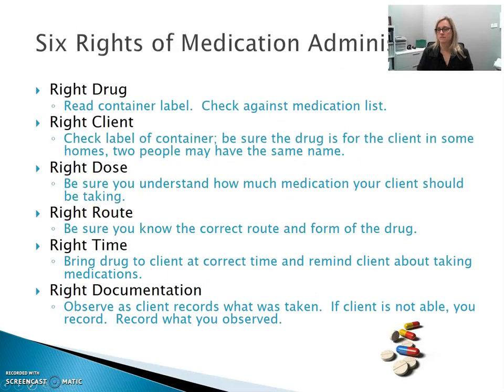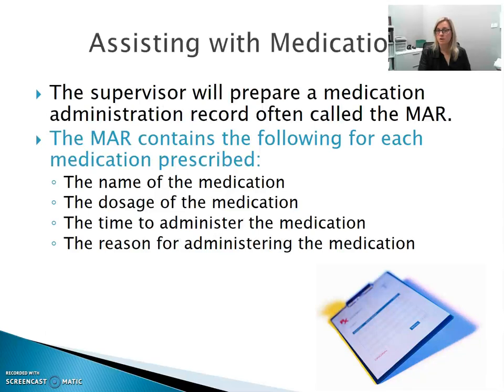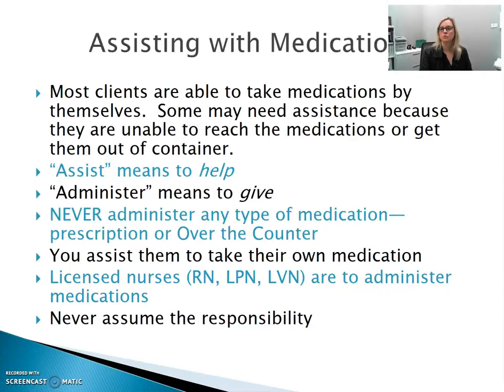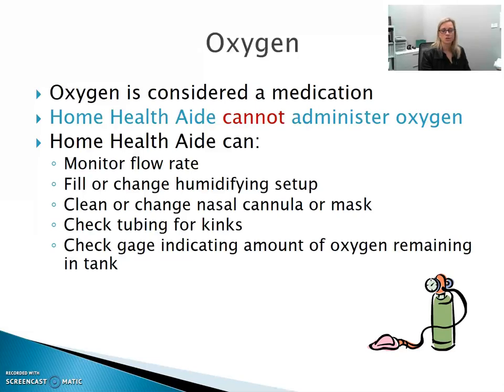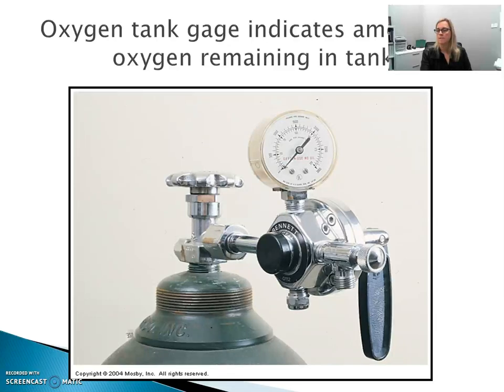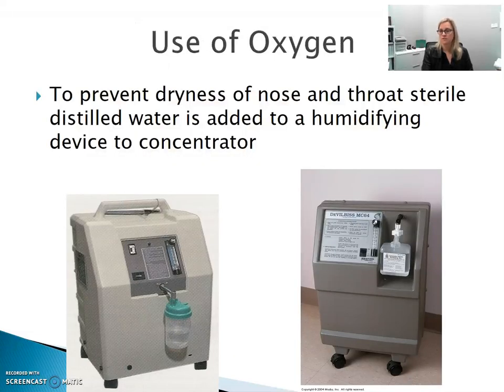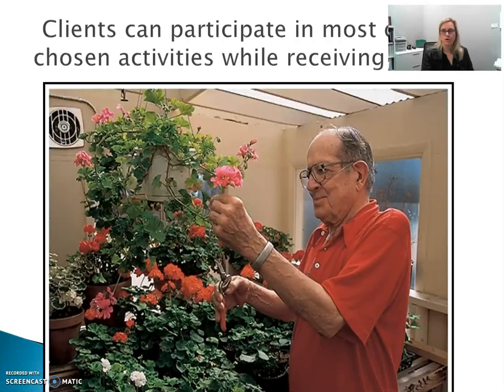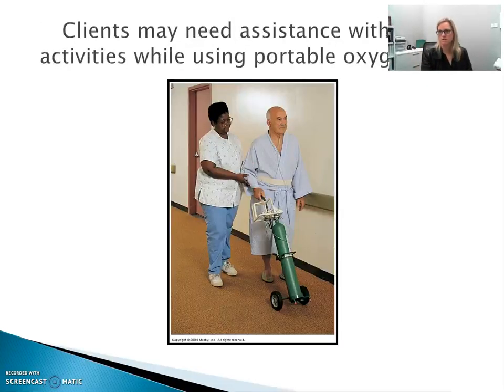Unit 7 Observing clients medications